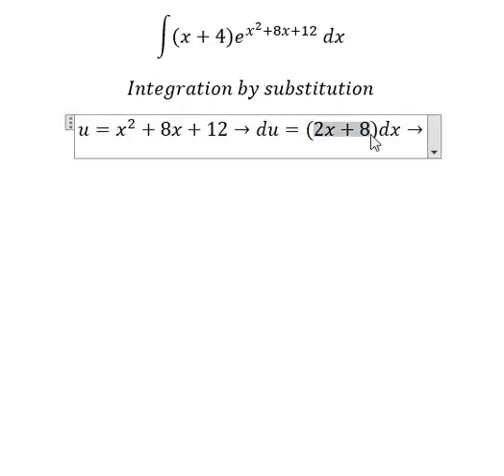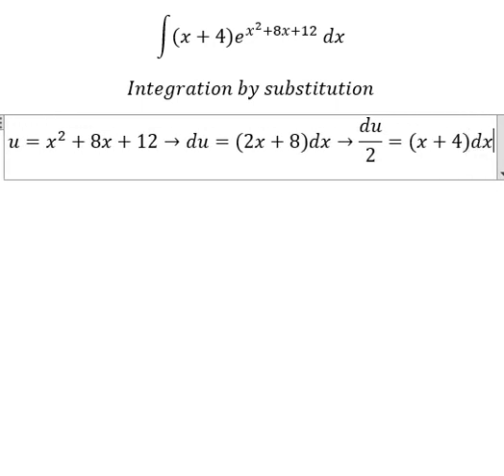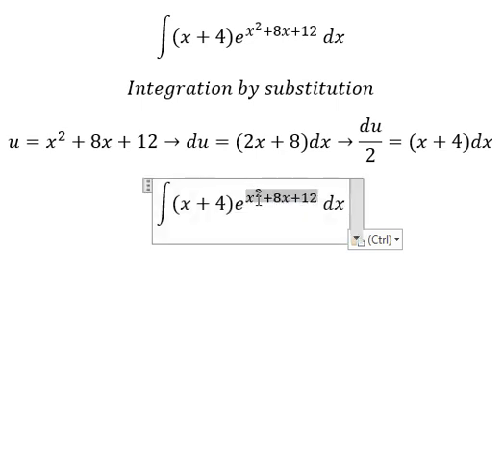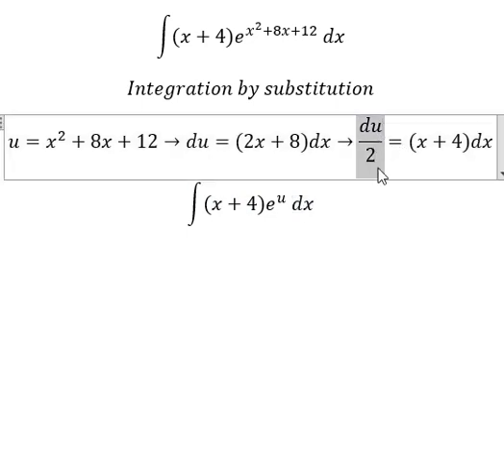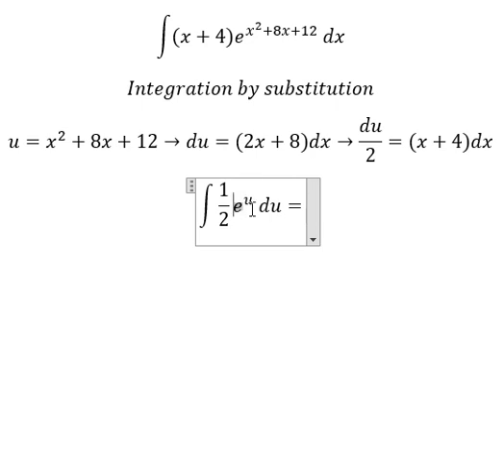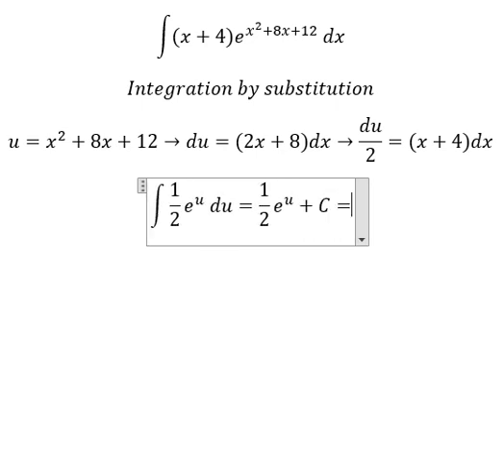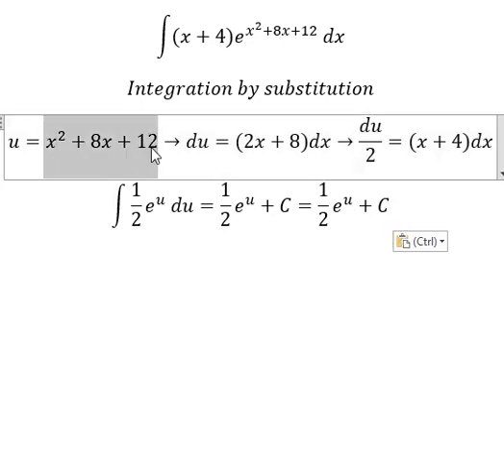Calculus Help: Integral ∫ (x+4) e^(x^2+8x+12) dx - Integration by substitution - Techniques